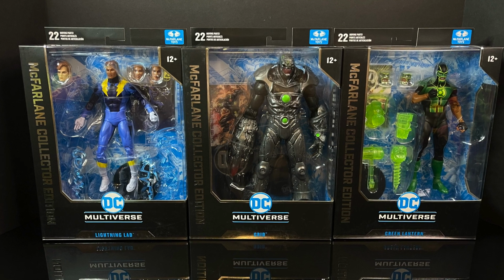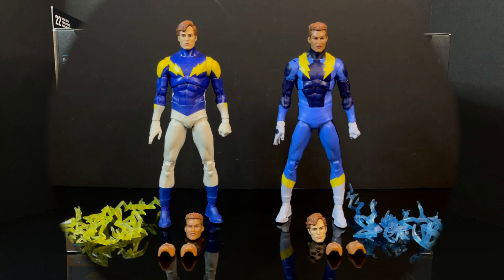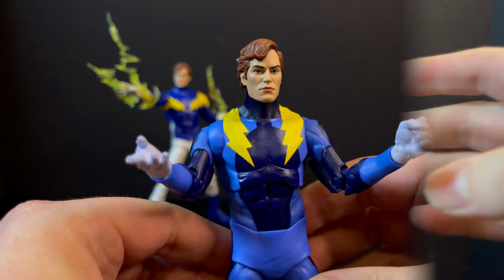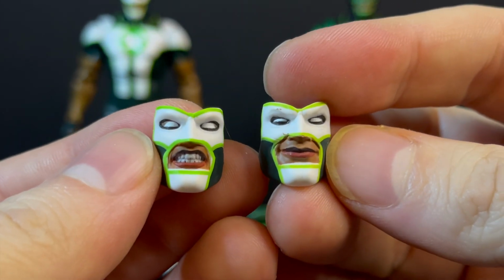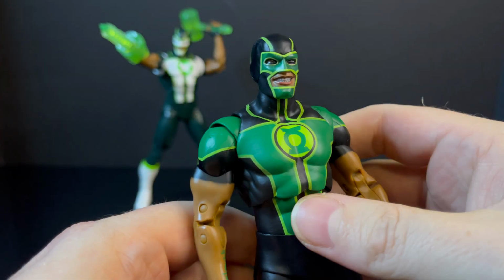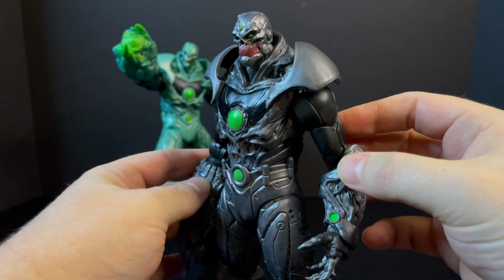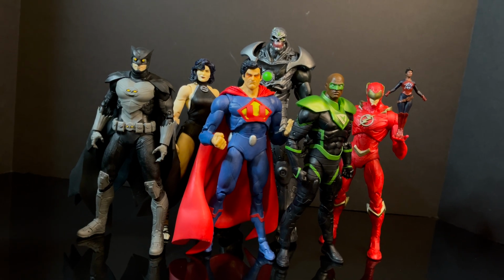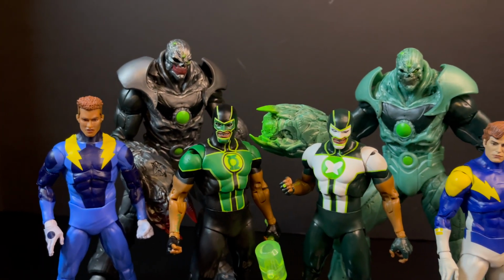2024 GL SIMON BAZ-SOLOMON BAZ-LIGHTNING LAD-GRID + Platinums | DC Multiverse | McFarlane Toys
Today were taking a look at some the newest McFarlane Toys, DC Multiverse Collectors Edition figures, plus their Platinum editions!

AMAZON

Superman ‘78

Simon Baz

Mister Terrific

Batman Beyond Batmobile

WALMART

McFARLANE TOYS:

7am Pacific/9am east
Jonah Hex:

Signed Agent Liberty:

Lightning Lad: